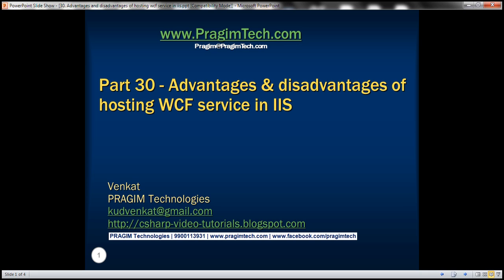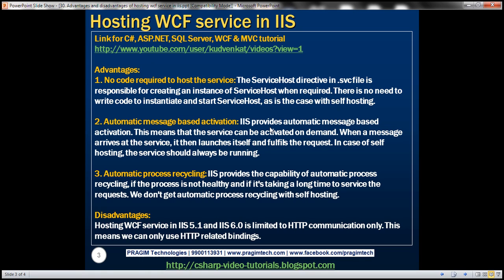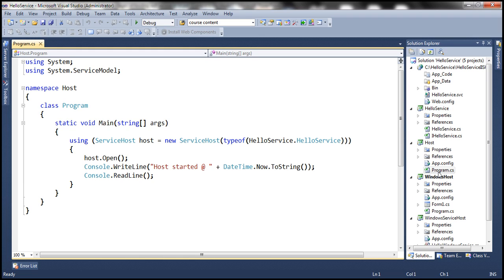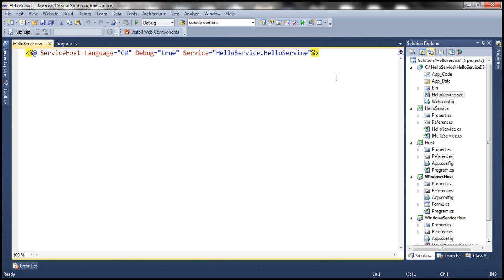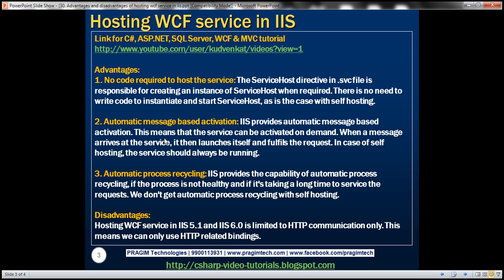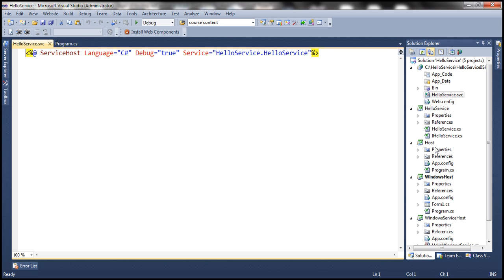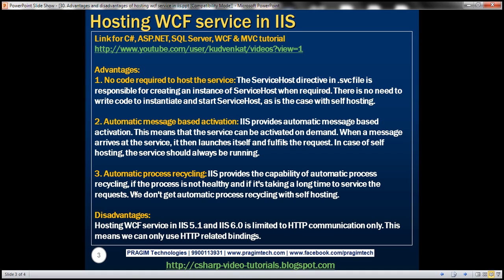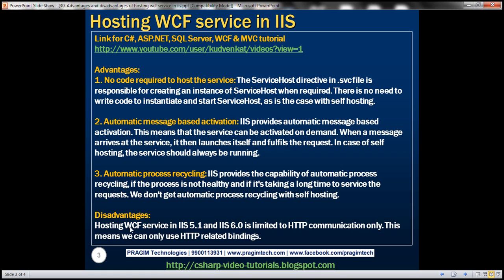Part 30 Advantages and disadvantages of hosting wcf service in iis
In this video we will discuss, the Advantages and disadvantages of hosting wcf service in IIS. This is continuation to Part 29.

Advantages:
1. No code required to host the service: The ServiceHost directive in .svc file is responsible for creating an instance of ServiceHost when required. There is no need to write code to instantiate and start ServiceHost, as is the case with self hosting.

2. Automatic message based activation: IIS provides automatic message based activation. This means that the service can be activated on demand. When a message arrives at the service, it then launches itself and fulfils the request. In case of self hosting, the service should always be running.

3. Automatic process recycling: IIS provides the capability of automatic process recycling, if the process is not healthy and if it's taking a long time to service the requests. We don't get automatic process recycling with self hosting.

Disadvantages:
Hosting WCF service in IIS 5.1 and IIS 6.0 is limited to HTTP communication only. This means we can only use HTTP related bindings.